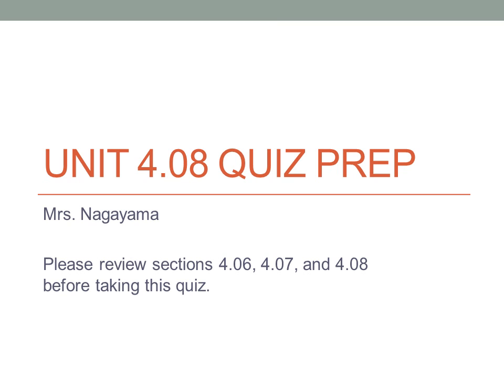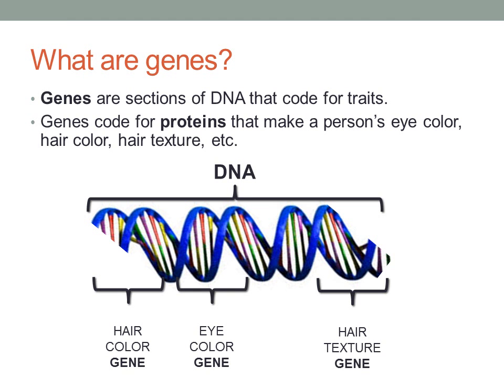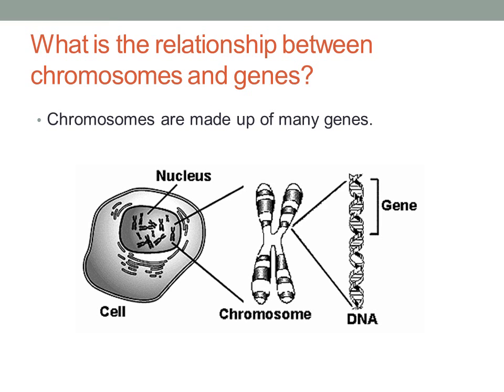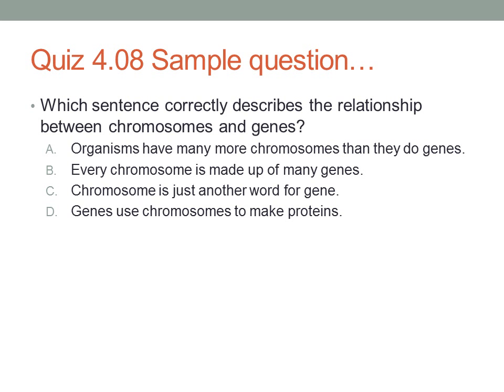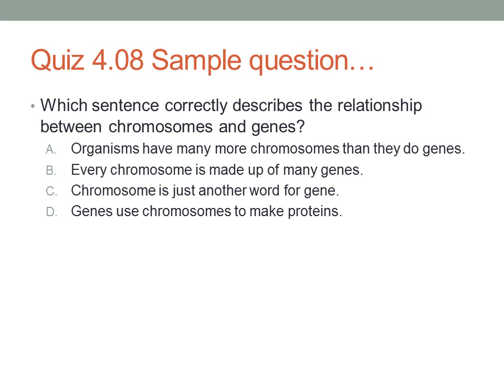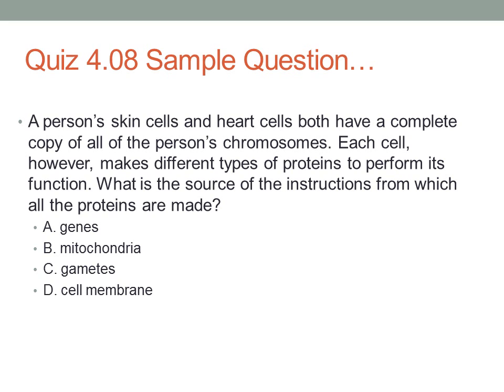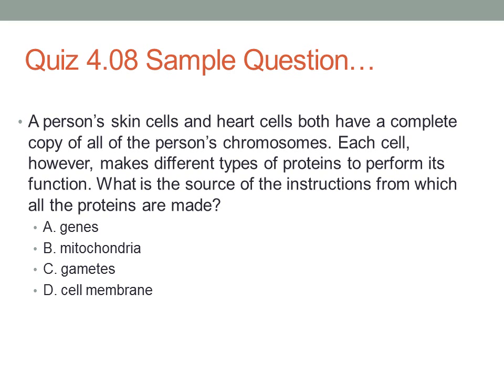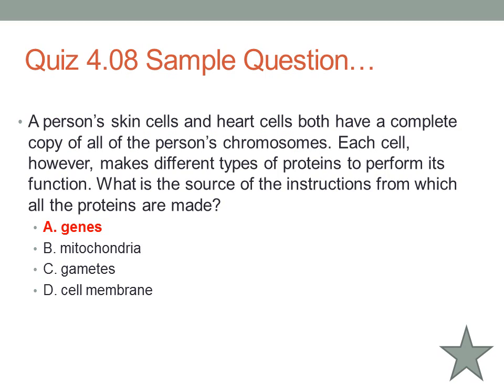4 08 Quiz